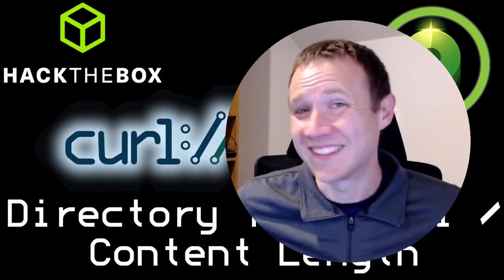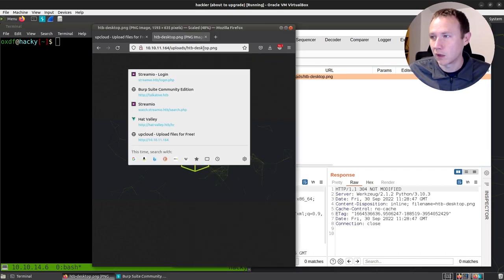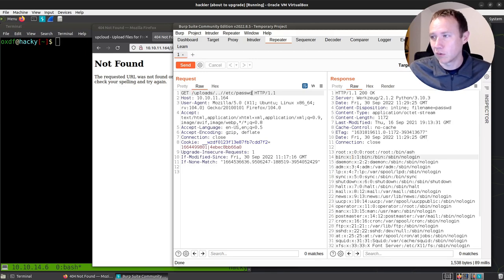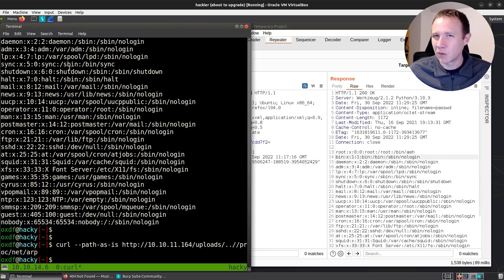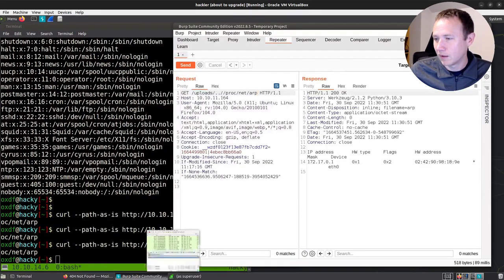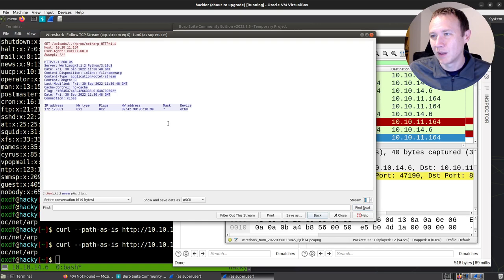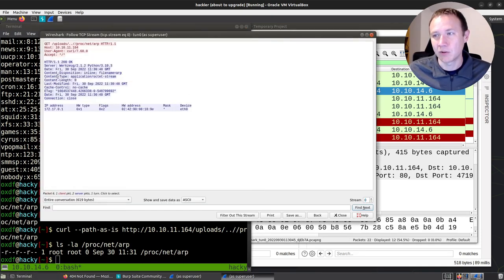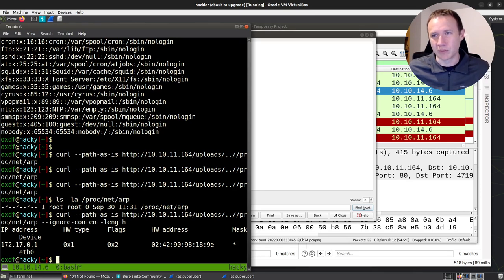Directory Traversal / File Read / Content Length [HackTheBox OpenSource]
Quick video to show an issue I ran into using `curl` to exploit a directory traversal / file read vulnerabilty, and how to avoid it. Uses the OpenSource box from HackTheBox as an example.

[00:00] Introduction
[00:25] Showing File Read and Directory Traversal
[01:45] Showing issue where file fails to return
[02:27] Troubleshooting in Wireshark
[04:00] Solution - using `--ignore-content-length` option